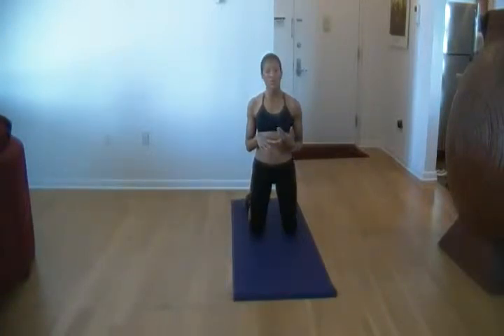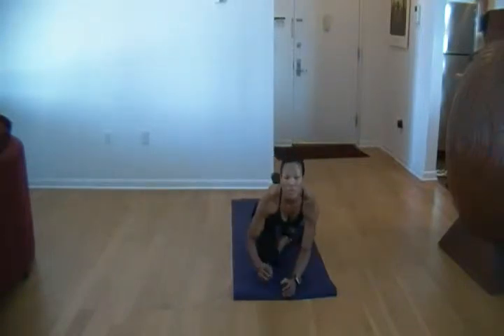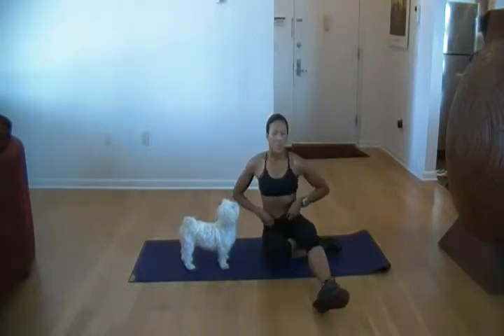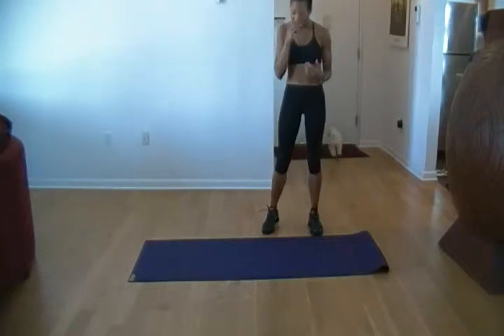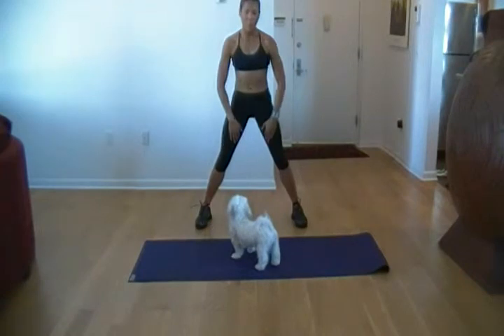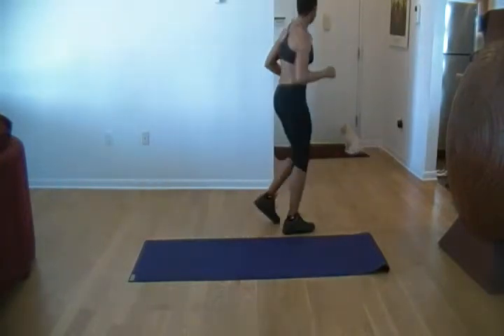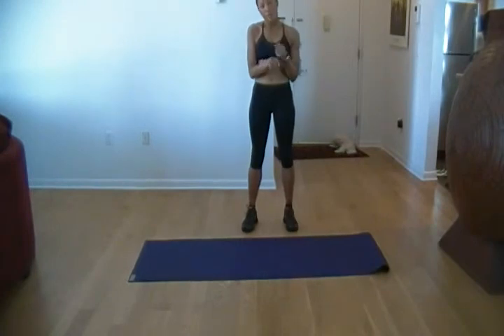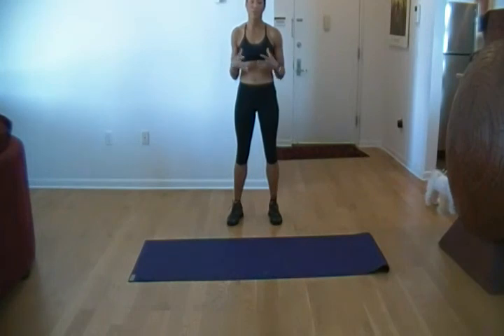Mad Cool Fit Tip - Stretching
Jennifer Turner gives advice on how to stretch after working out.